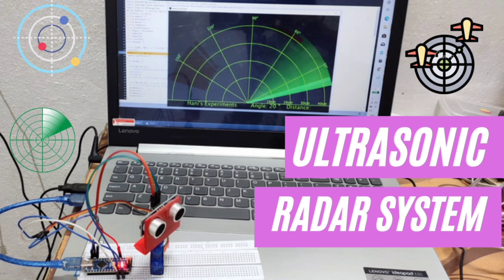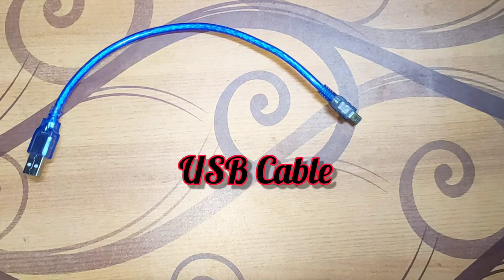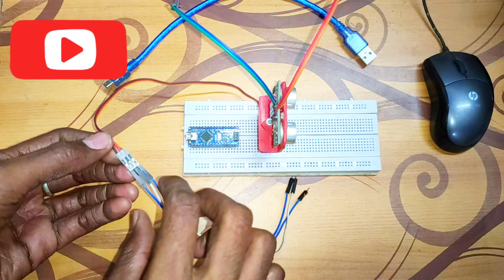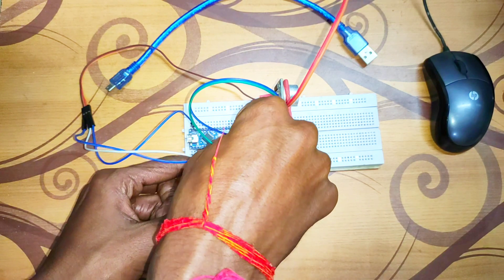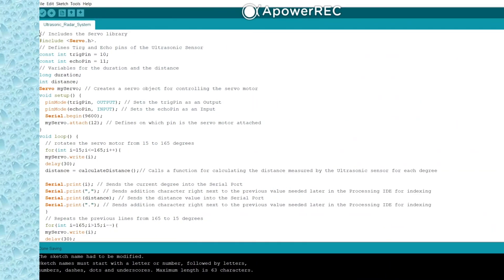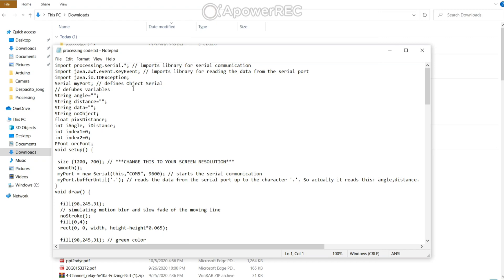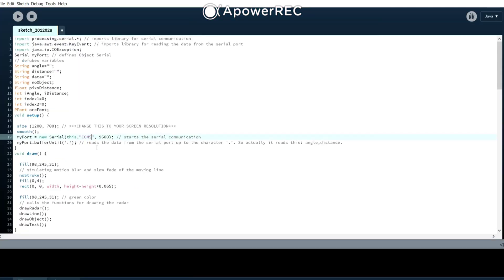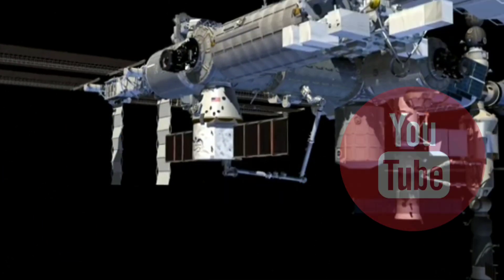How to make an Ultrasonic Radar System at Home | DIY Radar System ( Code in Description )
How To Make A Radar Using Arduino And Ultrasonic Sensor Easily At Home .
How to Make a Radar with Arduino | Arduino Project .
Arduino Radar Project .
How to make an ultrasonic Radar .
Arduino RADAR Model for Distance & Angle Finding using Ultrasonic Sensor .
How to Make Radar Using Ultrasonic Sensor Arduino .
Ultrasonic Object Radar System ( with Arduino Code) .
HOW TO MAKE A ULTRASONIC RADAR .
Radar System Using Arduino (ultrasonic sensor + servo motor) Simple Project .
How to make a Radar at Home .

Basically , this video is based on Arduino Projects . In this video , I'm going to tell you how to make an Ultrasonic Radar System at Home .

Link is given along with the components .

1) Arduino NANO with USB Cable - 1
2) Ultrasonic Sensor - 1
3) Servo Motor - 1
4) Bread Board - 1
5) Ultrasonic Stand - 1
6) Jumper Wires - Lump Sump